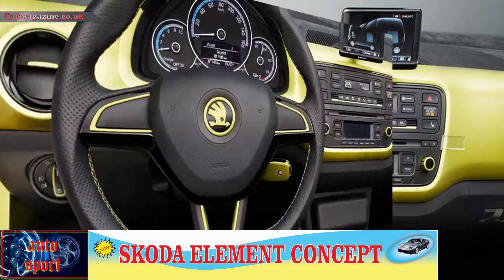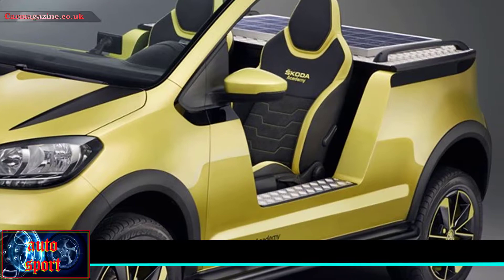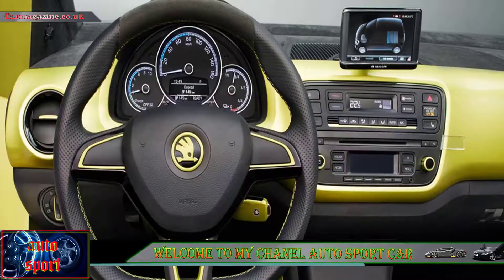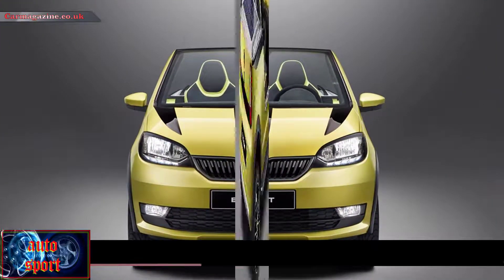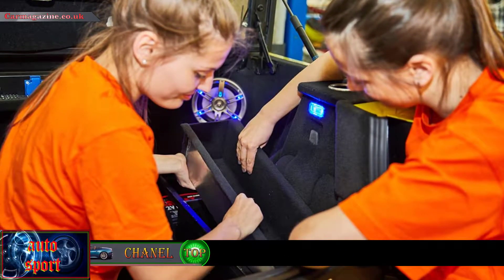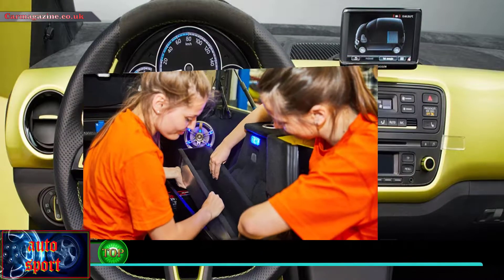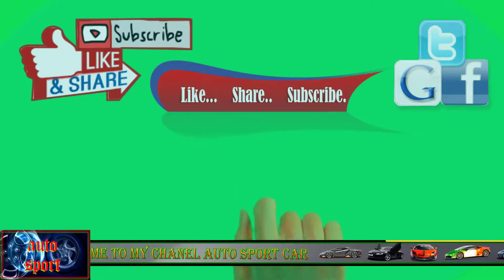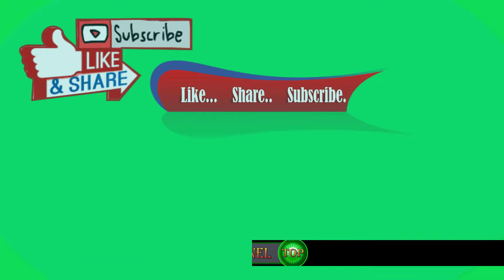SKODA CITIGO automatic sport car review 2017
skoda cars in india with price and models
skoda cars all models and prices in india
skoda car models and prices in chennai
second hand skoda cars for sale
skoda lowest price car in india
which country makes skoda cars
skoda cars for sale in ireland
skoda fabia new model in india
skoda top model price in india
skoda octavia elegance estate
skoda automatic cars for sale
skoda fabia models and prices
what country makes skoda cars
skoda automatic cars in india
skoda vision c price in india
skoda starting price in india
skoda fabia diesel automatic
skoda octavia new model 2016
skoda laura new model launch
skoda octavia specifications
skoda cars images with price
skoda new cars in india 2016
skoda fabia review australia
skoda fabia images and price
new skoda cars in india 2016
price of skoda cars in india
skoda fabia automatic price
skoda superb new model 2016
skoda car models with price
skoda octavia diesel estate
upcoming skoda cars in 2016
skoda india price list 2015
skoda octavia 2016 interior
used skoda cars for sale uk
skoda superb czech republic
skoda estate cars for sale
skoda fabia car price list
skoda fabia new model 2016
skoda superb 2016 interior
skoda octavia 2016 colours
skoda rapid new model 2016
skoda car images and price
skoda yeti price list 2015
www skoda cars price india
skoda octavia uk used cars
skoda car price list 2015
skoda fabia new car deals
cheap skoda cars for sale
skoda car model and price
skoda automatic used cars
best luxury sports car for the money
top 10 best sports cars in the world
best sports car for the money 2016
best affordable luxury sports cars
top 10 most affordable sports cars
top 10 least expensive sports cars
top 10 affordable sports cars 2016
number one sports car in the world
the best sports car for the money
best affordable sports cars 2016
the best sports car in the world
most affordable sports cars 2016
most affordable sports cars 2015
top ten sports cars in the world
all the sports cars in the world
affordable four door sports cars
used exotic sports cars for sale
top 10 sports cars in the world
best value for money sports car
top affordable sports cars 2016
new affordable sports cars 2016
affordable american sports cars
upcoming affordable sports cars
latest sports cars in the world
inexpensive sporty looking cars
top ten affordable sports cars
list of affordable sports cars
best sports car for your money
sports cars coming out in 2016
top 5 sports cars in the world
popular affordable sports cars
affordable sporty looking cars
sports car dealerships near me
cheap good looking sports cars
affordable foreign sports cars
different types of sports cars
best sports car for the money
top 10 affordable sports cars
reasonably priced sports cars
best sports car for the price
best sports car on the market
sports cars that start with a
affordable luxury sports cars
new american sports cars 2016
best american sports car 2016
top 20 affordable sports cars
affordable 2 door sports cars
high end sports cars for sale
best sports car in the world
high performance sports cars
sports cars for sale near me
best inexpensive sports cars
cheap affordable sports cars
top sports cars in the world
small affordable sports cars